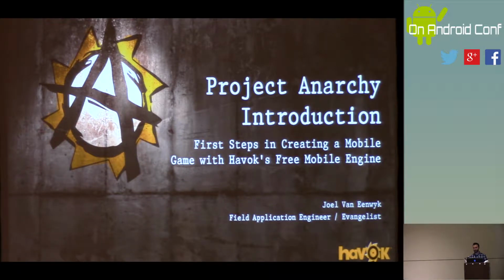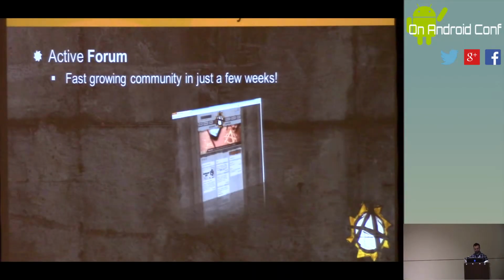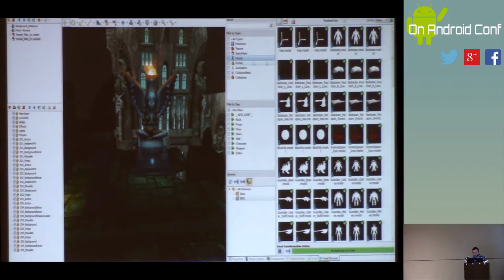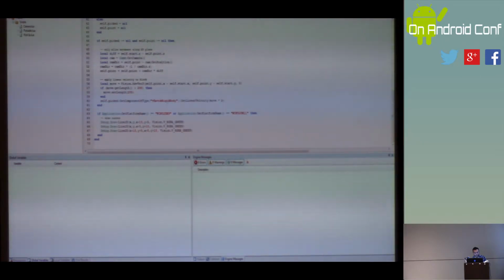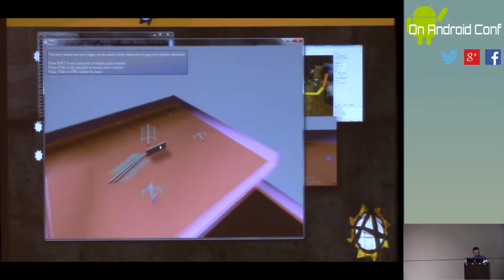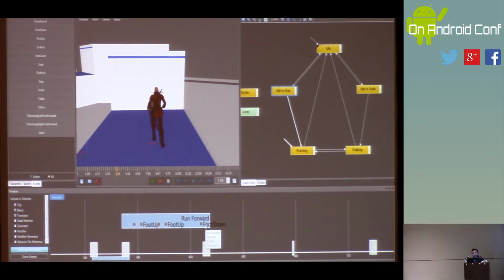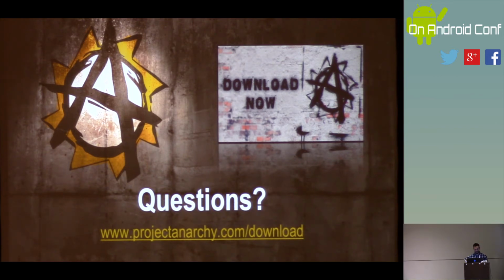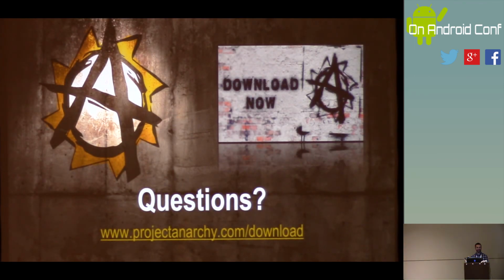OnAndroidConf: Joel Van Eenwyk "Havok's Project Anarchy ... Havok's Free Mobile Engine"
"Havok's Project Anarchy Introduction: First Steps in Creating a Mobile Game with Havok's Free Mobile Engine"
Havok

    In this session, Havok's industry experts will walk through the features available in Project Anarchy that empower developers to make exciting, graphically rich games for mobile platforms. They will also discuss some of the common challenges in mobile game development and how the Havok toolset helps solve them using features like the asset management system, LUA scripting, remote input system, file serving, and so much more. Creating games can be hard, but they will show you how Project Anarchy makes it easy and even fun!